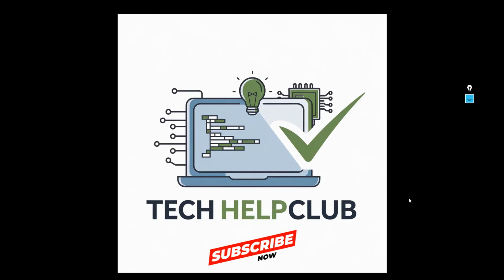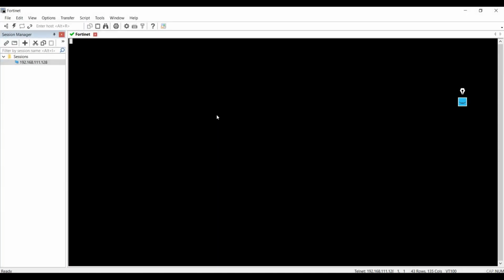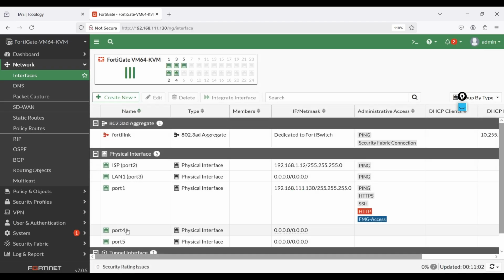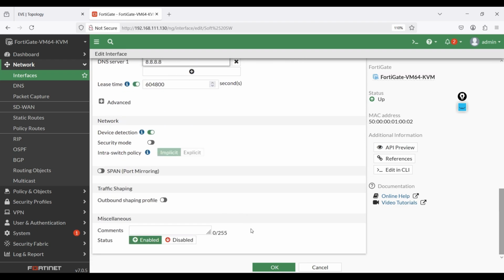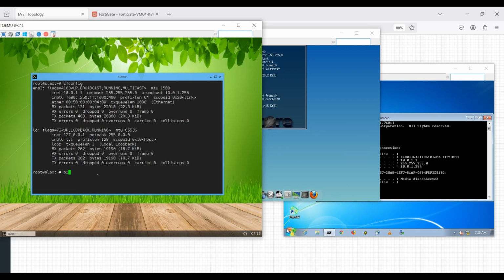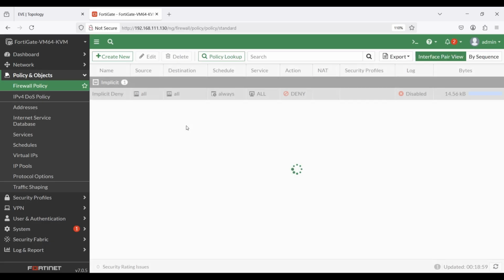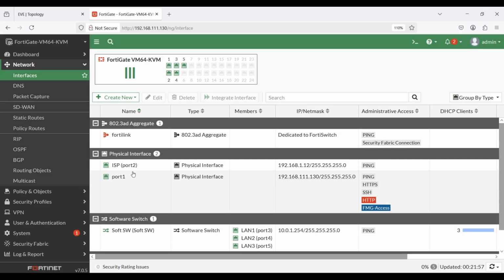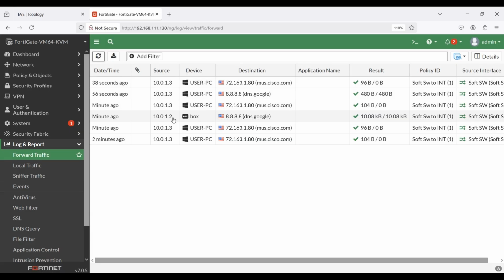FortiGate Software Switch Setup | Step-by-Step Guide | Day-7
🔐 FortiGate Software Switch Explained | Techhelpclub

In this video, we break down the Software Switch feature in FortiGate firewalls — what it is, how it works, and how to configure it step by step. Whether you're a network admin, student, or IT enthusiast, this guide will help you understand how to simplify your network setup using FortiGate's powerful tools.

✅ Learn how to:

👉Understand what a software switch is
👉Set up a software switch step-by-step